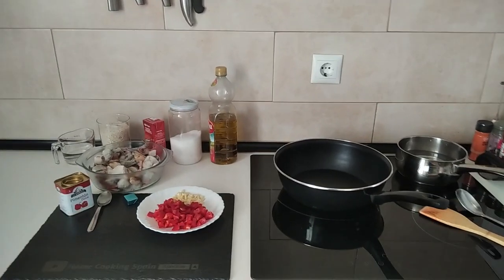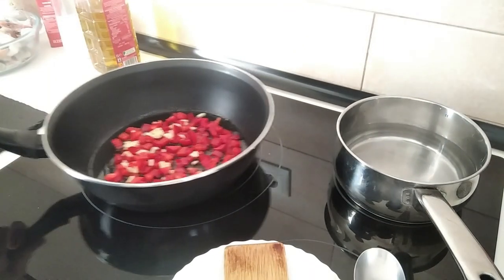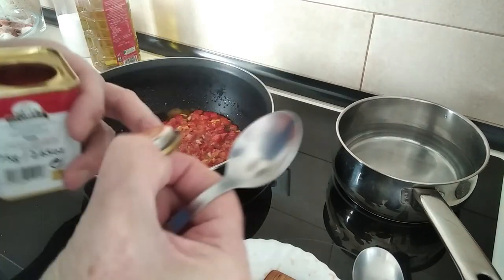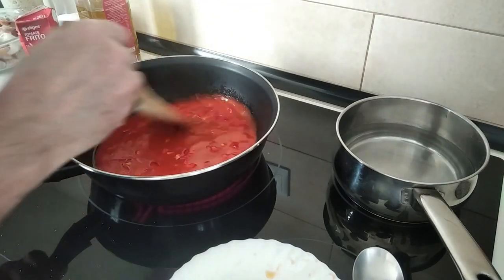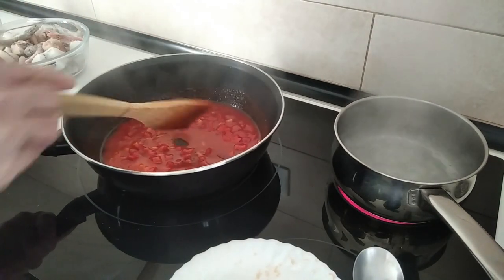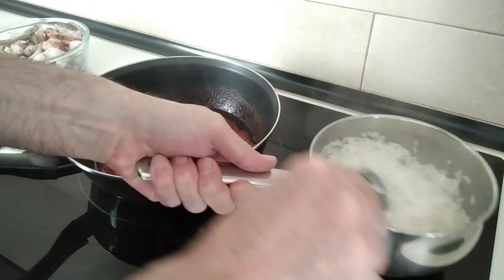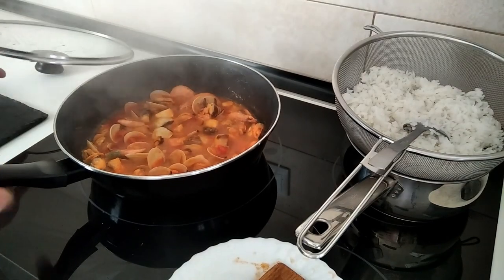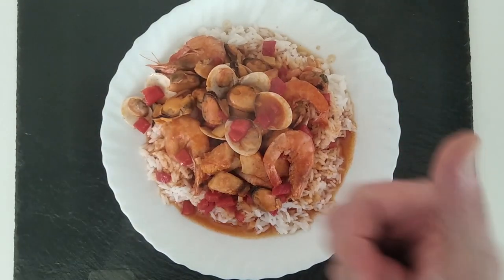Seafood Fiesta: Quick & Tasty Rice Recipe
Here’s a delightful mixed seafood over a bed of plain white rice recipe that you can whip up in just 20 minutes. It’s a fusion of flavours, combining rice, veggies and a variety of mixed frozen seafood; shrimp, prawns, fish, mussels, clams and squid. Let’s get cooking!
Mixed Seafood with Rice Recipe Cooked In 20 Minutes
🧾Ingredients for 2 People :
700g Mixed Seafood
300g Rice
3 Tbsp Tomato Sauce
Red Pepper
Garlic
Paprika
Fish Stock Cube
Olive Oil
150ml Water
Salt (if needed)